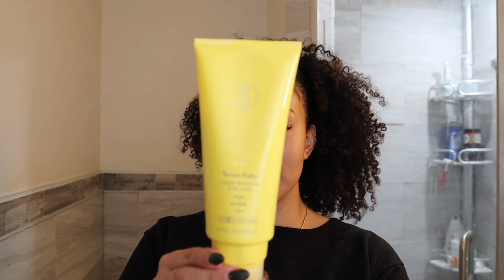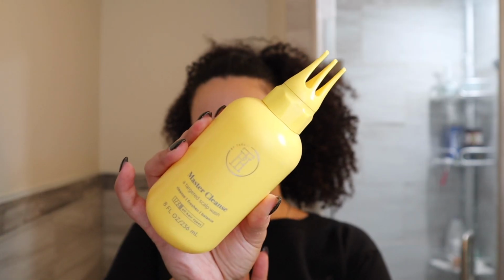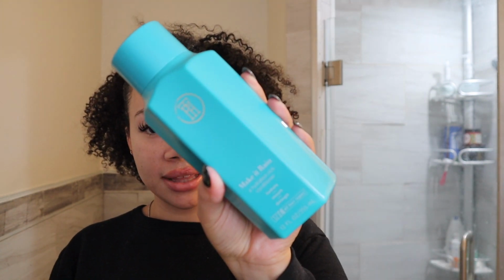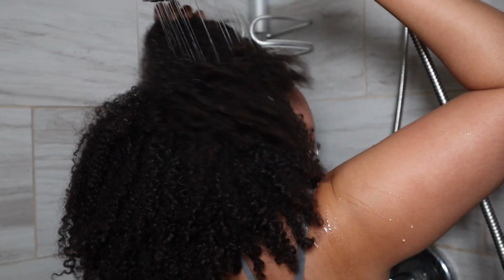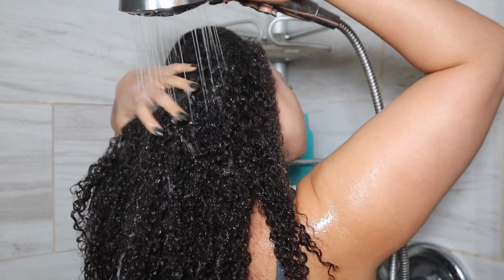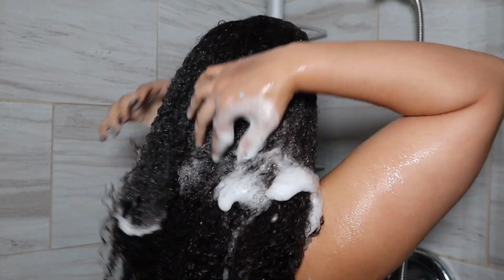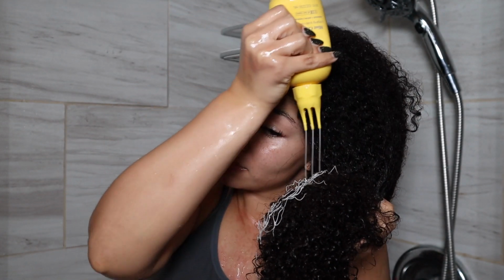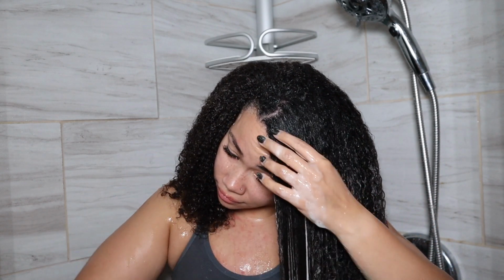Testing Out The TPH Scalp Line For The First Time... Demo + Review | Is It Worth It?!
Hi loves! In this video, I'm sharing my thoughts on the TPH scalp care line! Let me know what your thoughts are!

Details on products:

Scalp Scrub
Scalp Cleanse
Scalp Conditioner

✳ Catch up on my recent videos ✳

Curlsmas Day 1: What To Expect In The Next 31 Days + Wash & Go Routine Using A NEW Product!

Tried Melanin Hair Care For The First Time! | Review + Demo On Thick 3c/4a Low Porosity Hair!

A Full Caribbean Wash & Go For 3c/4a Curls In The Caribbean | Using ONLY Afro Love Products!

Aveda Botanical Repair On Dense Low Porosity 3C/4A Curls! | Do They Work? Are They Worth It?

WHAT AN EPIC FAIL Of A Flexi Rod Set | The Mistakes I Made, How To Avoid Them!